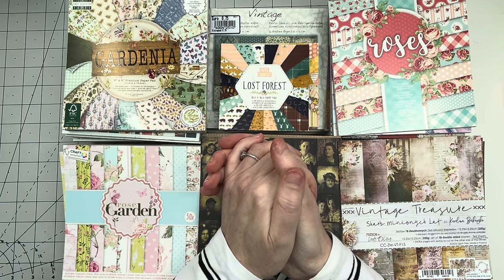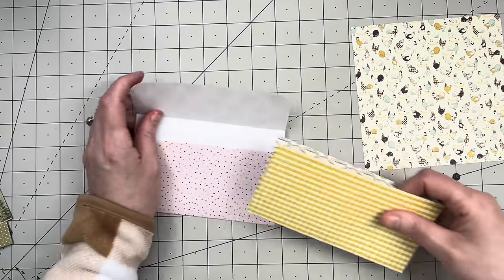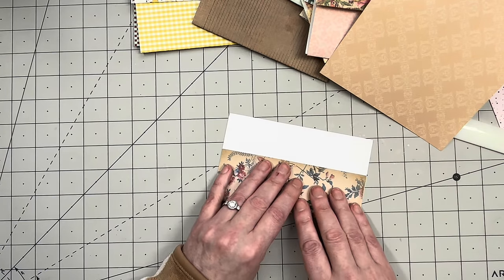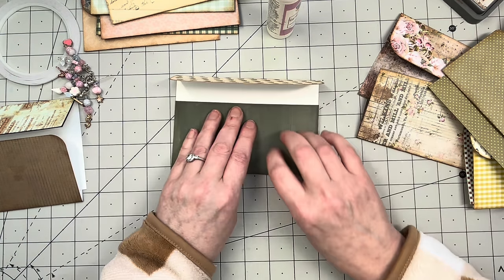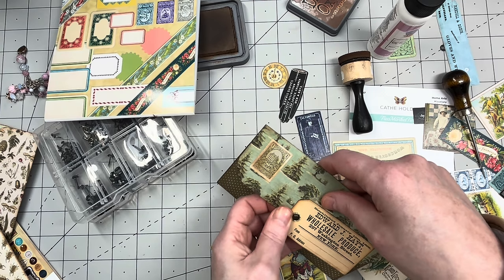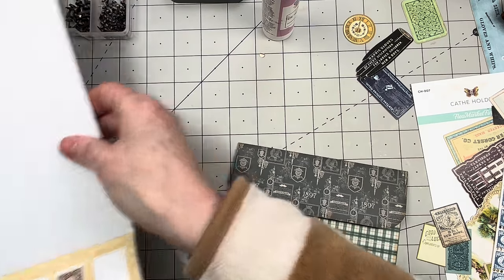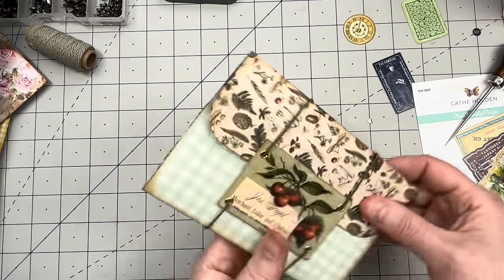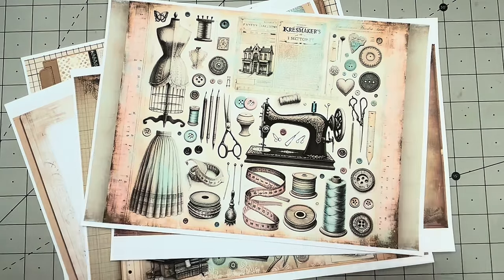MASS MAKE MARCH #3 - CHEAP 6x6 PAPERPAD PROJECT & 35K SUB FREEBIE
Hi guys, Welcome to Episode 3 of "Mass Make March," a creative journey where we dive into the art of making with simplicity and elegance. Today we're transforming ordinary into extraordinary by crafting very simple envelopes with an added pocket, all from Cheap 6x6 paper pads. Whether you're a seasoned crafter or a beginner looking for a fun project, this episode is tailored for you.

In this episode, I will guide you through the step-by-step process of creating these practical yet stylish envelopes. Not only will you learn how to make the basic structure, but we'll also dive into decorating techniques to elevate their appearance. From using simple materials to achieve a look of sophistication to tips on personalizing your envelopes for any occasion, we've got you covered.

Materials needed:
Cheap 6x6 paper pads
Basic crafting tools (scissors, glue, etc.)
Decorative elements

Join us in this crafting adventure, and let's turn those cheap paper pads into something truly fancy and functional. Happy crafting!

0:00 - Intro
3:23 - Supplies
7:43 - Folding the Bases
22:30 - Glueing the Bases
30:19 - Decorating
56:09- End result
57:59 - Freebie